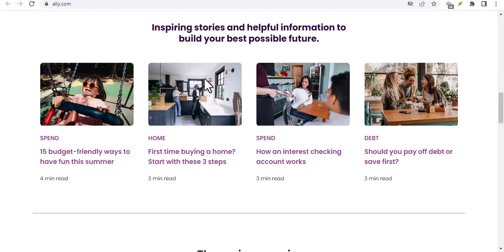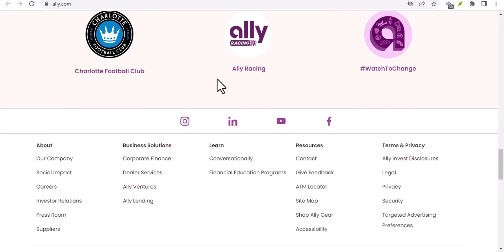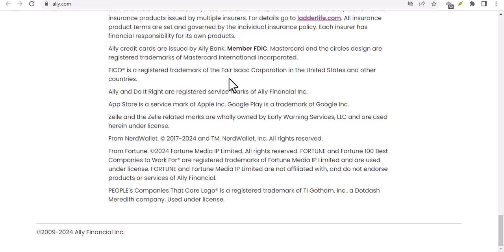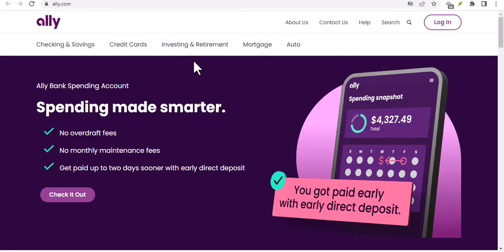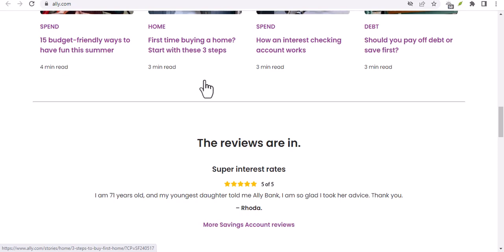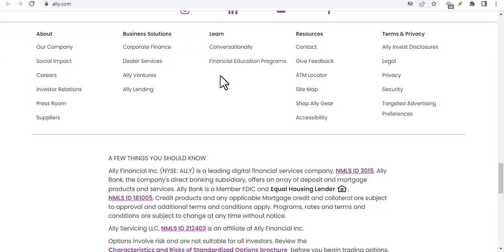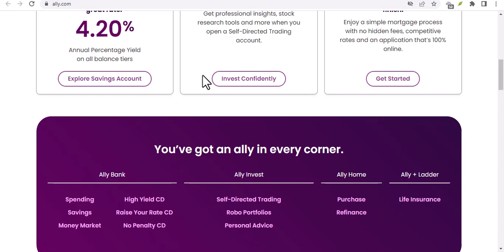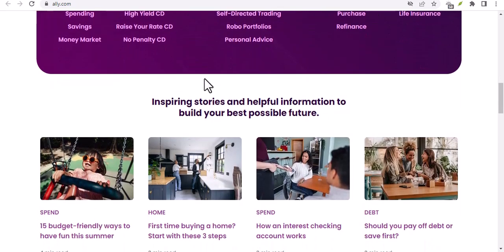What is the SWIFT code of Ally bank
In this video we talk about What is the SWIFT code of Ally bank